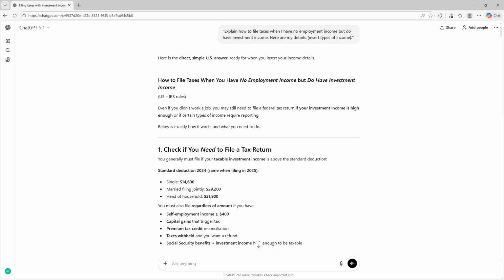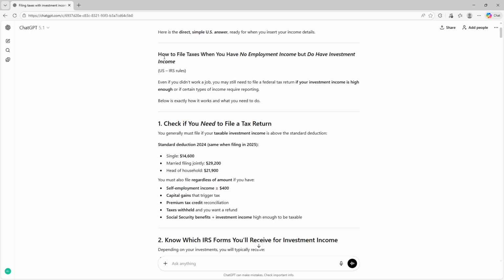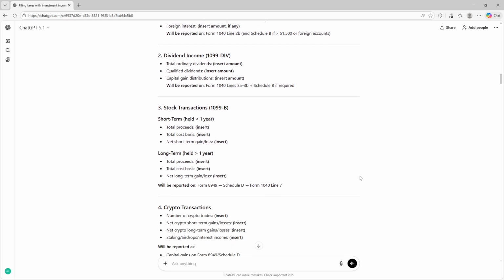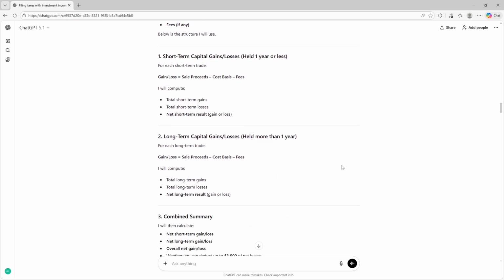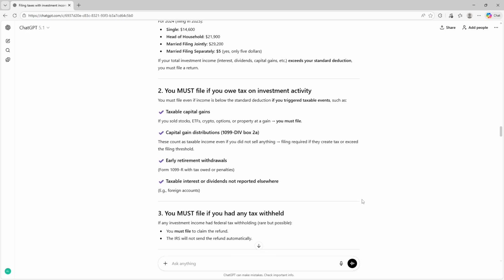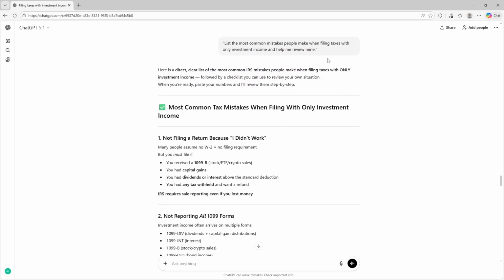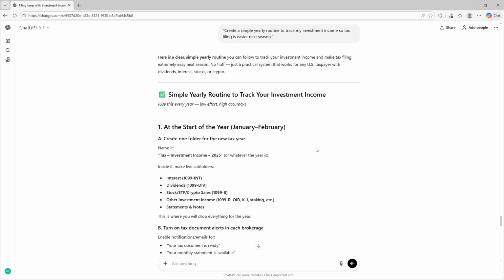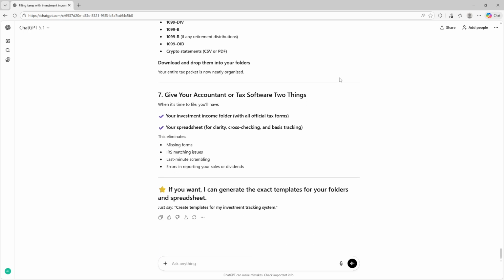How To File Taxes With No Job but Investment Income Using ChatGPT (Quick and Easy Guide)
Learn how to file taxes when you have no job but do have investment income. This guide helps beginners, students, retirees, and anyone living on dividends, interest, stocks, or crypto understand what they must report and how to stay compliant.

You will learn how to:
• Know whether you must file a tax return
• Summarize investment income correctly
• Calculate capital gains and losses
• Report dividends and interest
• Avoid common IRS mistakes
• Build a simple routine to stay organised